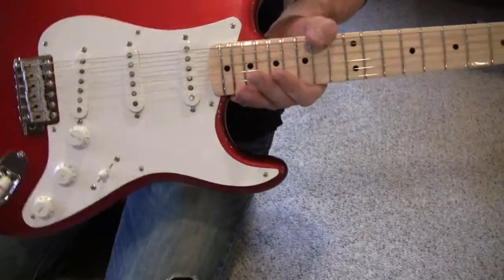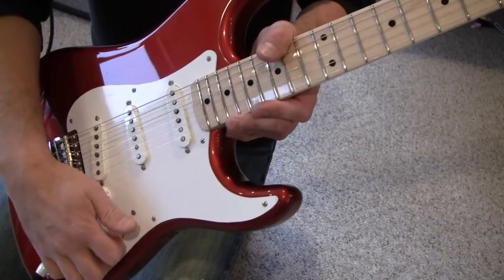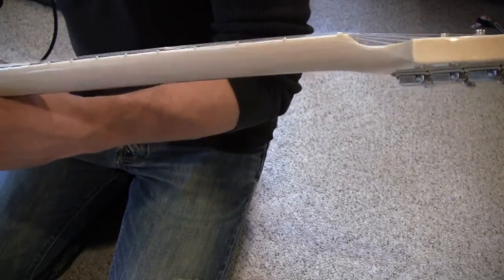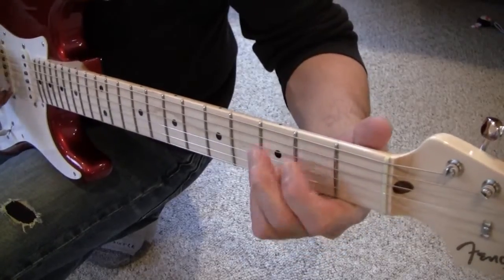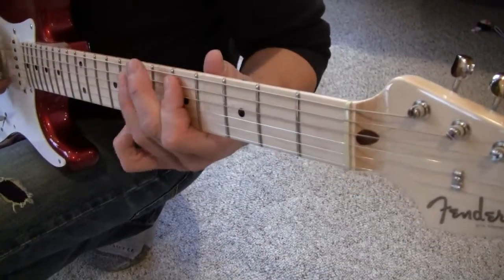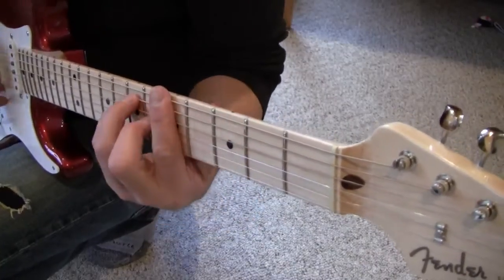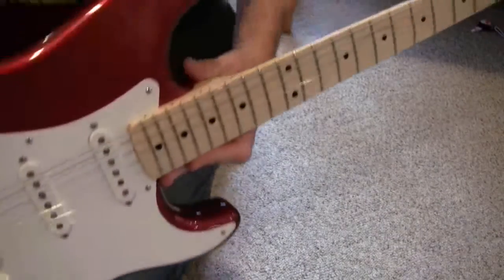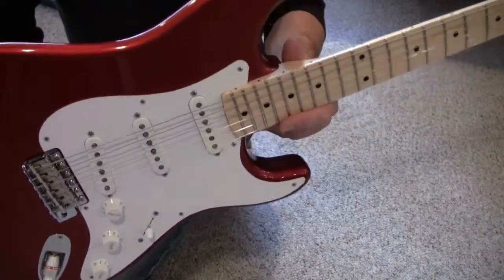1956 Candy Apple Red Fender Custom Shop Strat Sound Clip Eddie Vegas